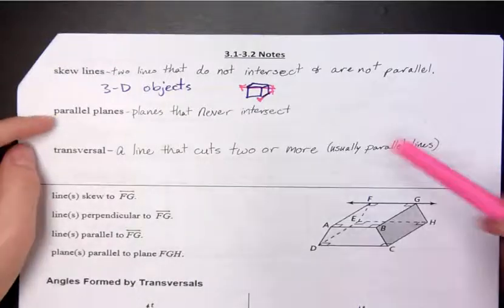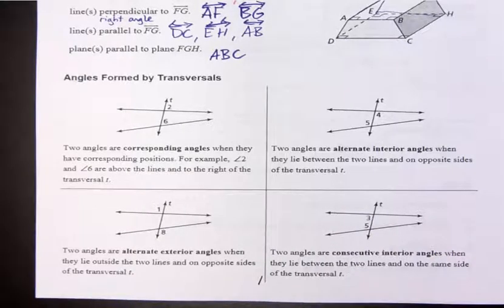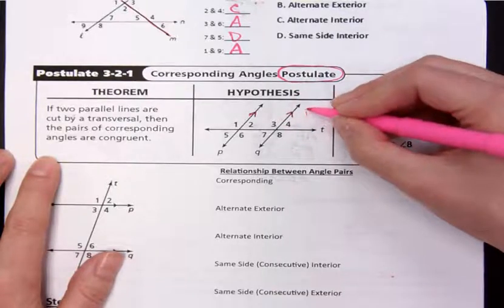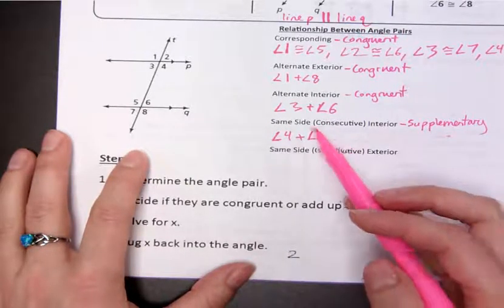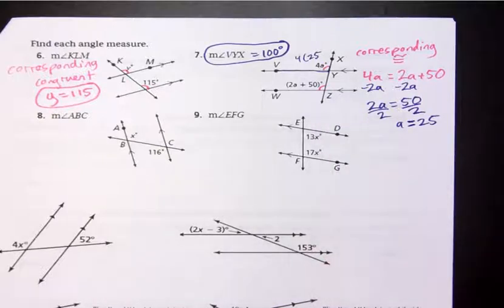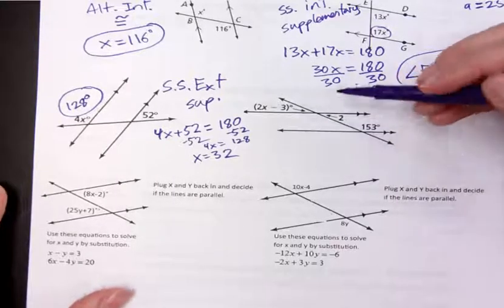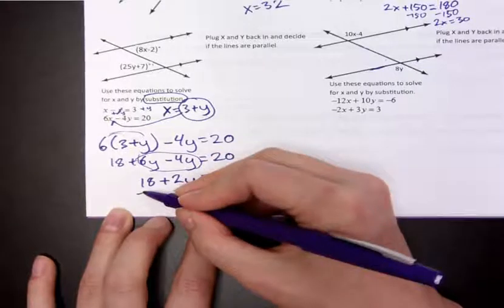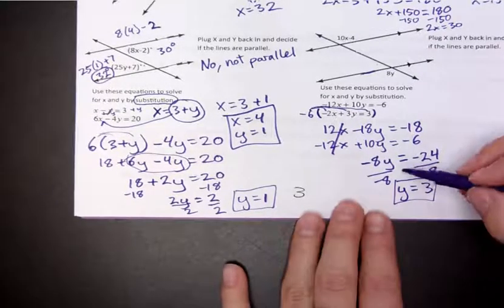PAP Geometry 3 1 Notes